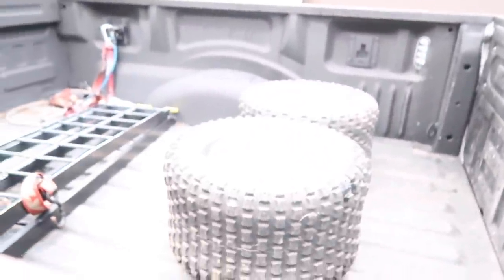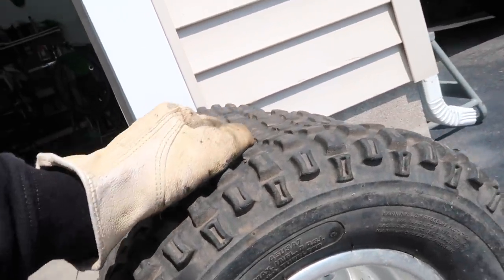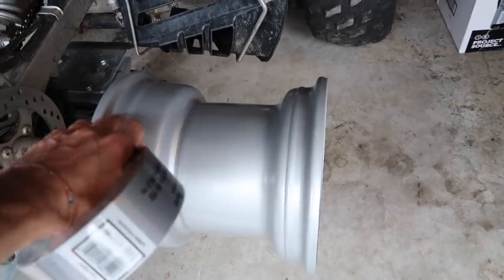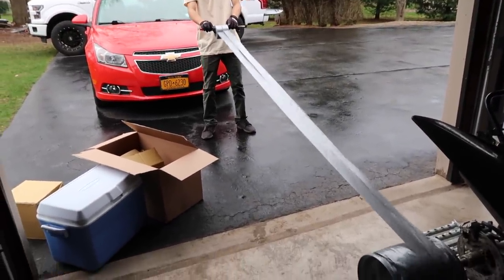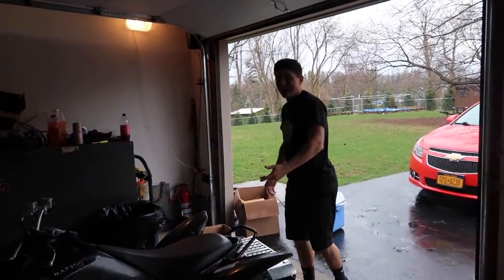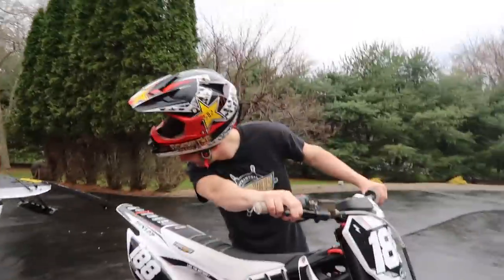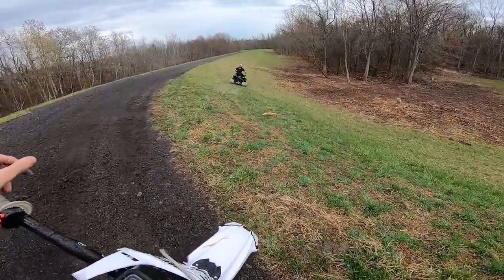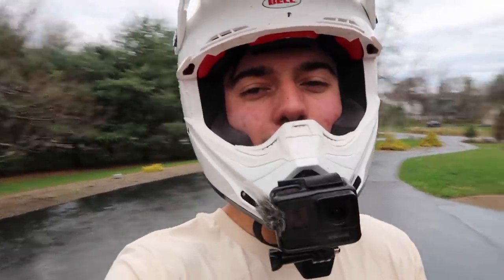DRIFT QUAD DUCT TAPE TIRES!!! This Was Crazy..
We successfully did Duct Tape tires on the DRIFT QUAD... Only took about 40 Rolls of Duct Tape! Was surprisingly holding up for a while and made it even more of a drift quad...

BIKES -

2017 ALTA REDSHIFT MX - Tesla Electric Dirt Bike - concept bike model p200, p110d, model 3, model 7, Elon musk

FRIENDS -
BAILEY - @BAILEY_BANKES
ANTHONY - @ANTHONY_DICLEMENTE
PHIL - @PHILGALLELLI
MIKE - @MIKECENZI
RYAN - @RGRIFFIN265
JOE - @ _SPAZIANO171
BAILEY - @BAILEYARCADI
BLAZE - @BLAZECREMALDI

We successfully did Duct Tape tires on the DRIFT QUAD... Only took about 40 Rolls of Duct Tape! Was surprisingly holding up for a while and made it even more of a drift quad... jumping a MOTORCYCLE with a DUCT TAPE TIRE along with jumping the drift quad with duct tape tires!